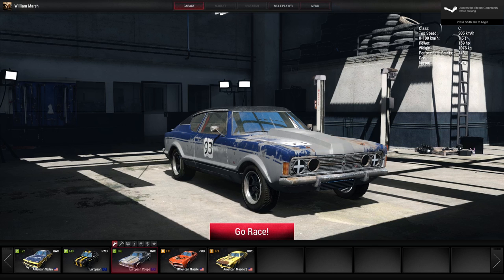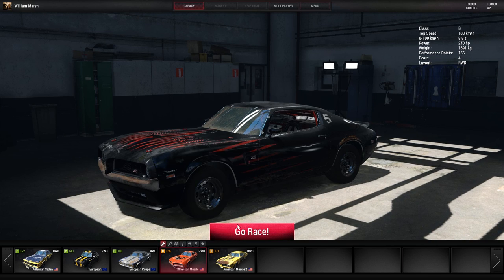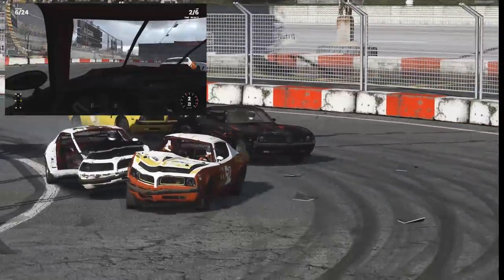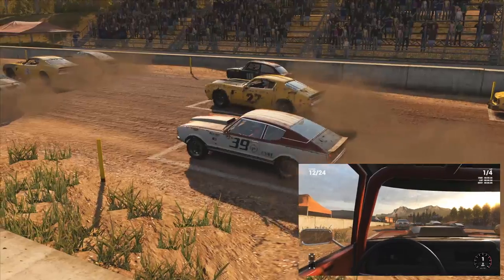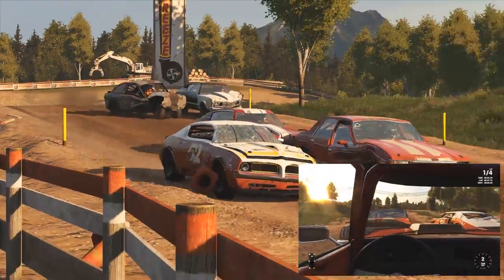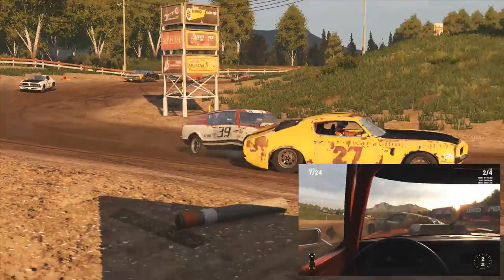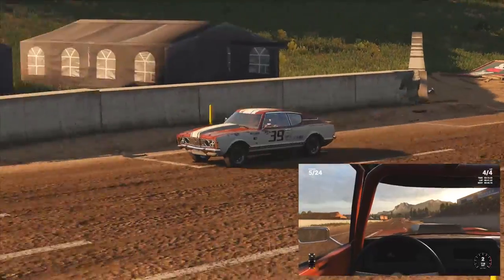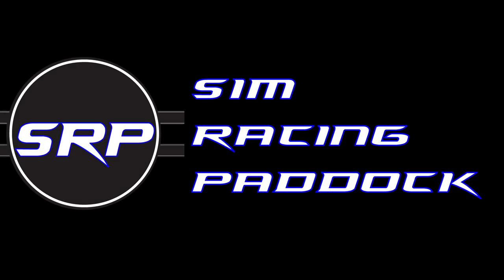Next Car Game First Look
Bugbear Studios is the team behind the popular FlatOut racing series, and they're working on another racing title! It's been out for around a year or so as Steam Early Access, and I decided to take it for a spin.